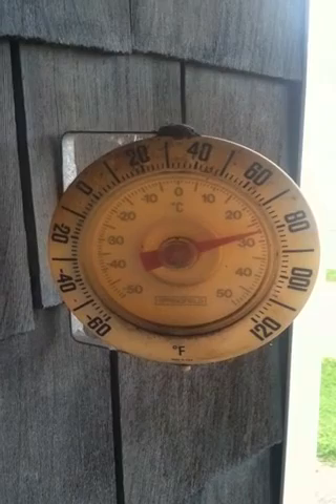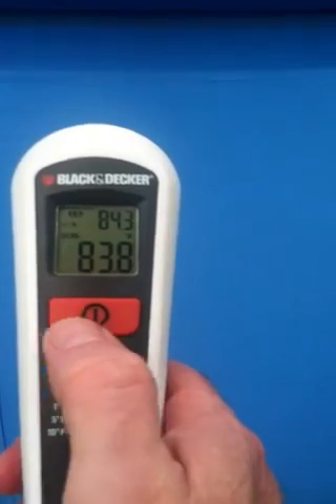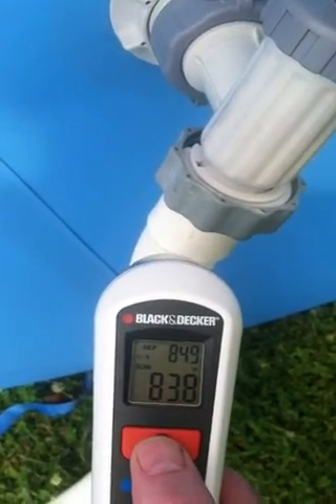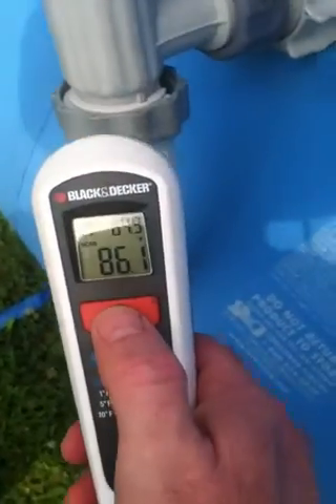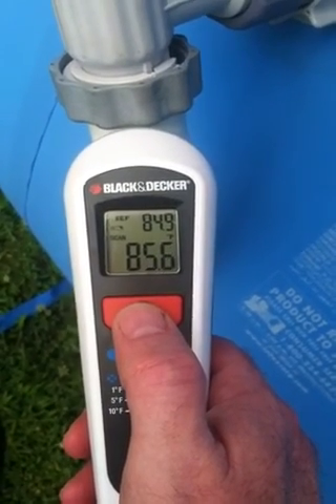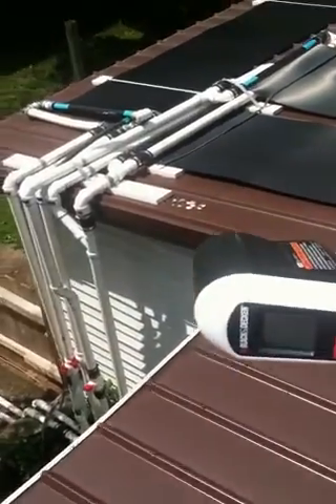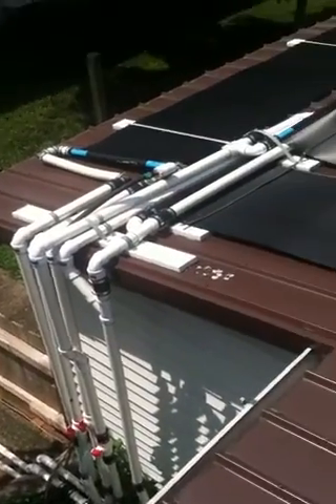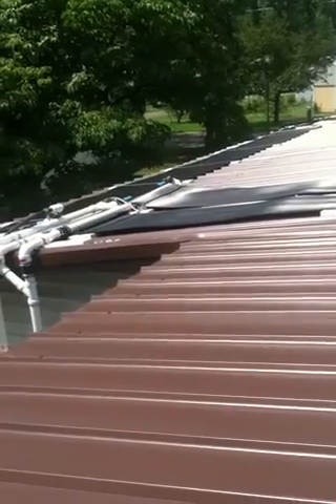Free Energy Solar Pool Heating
A quick tour of my "solar" pool heating apparatus, showing 4ea. 2X20ft. heating mats. These are "Above Ground" units with the orifice and two way flow design. "In Ground" units lack the orifice and must be return plumbed from the far end, or in a tandem mat layout, simply connect the far ends of the two units, and return from the front of the second mat.
  Sorry about the improper video aspect, now I know to hold my phone sideways when shooting video for Youtube. Enjoy.